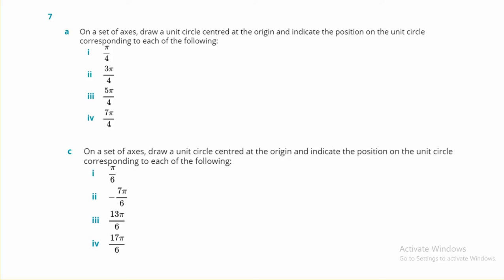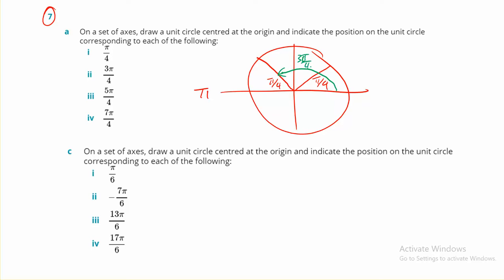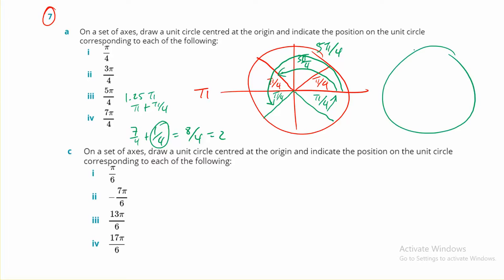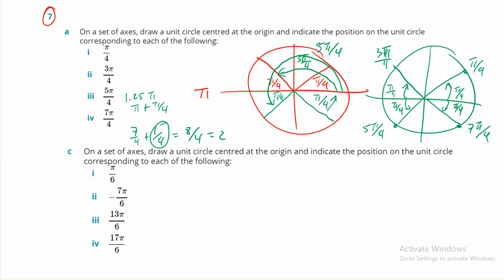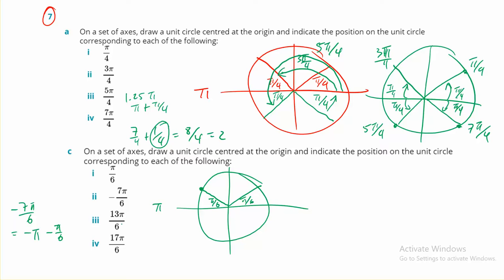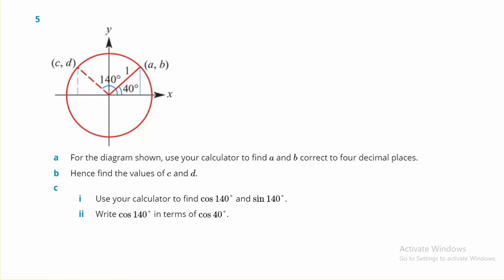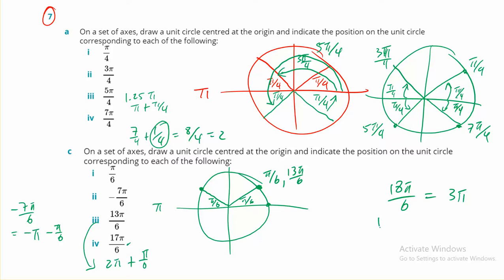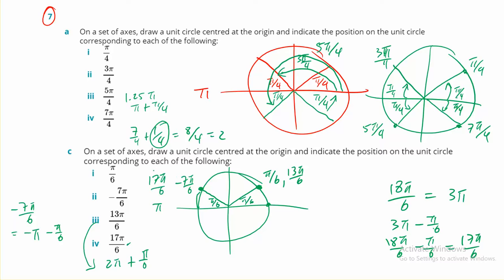MM12 Ex 14A Q7ac